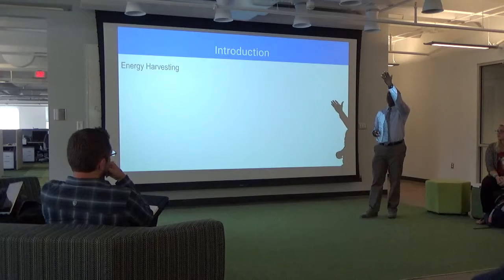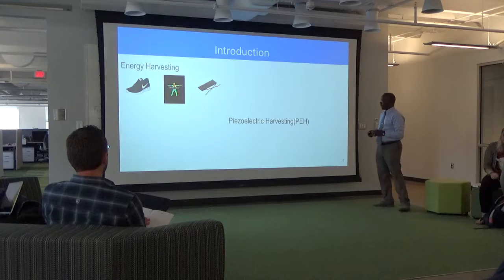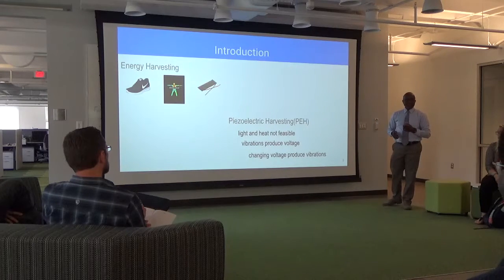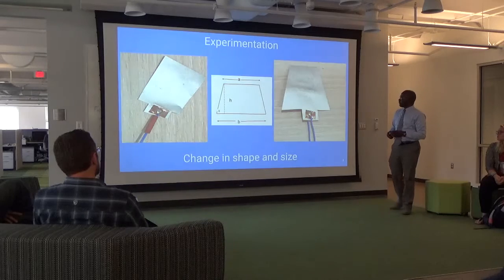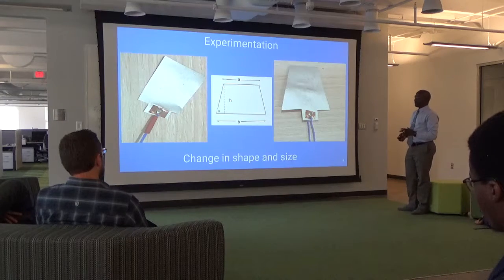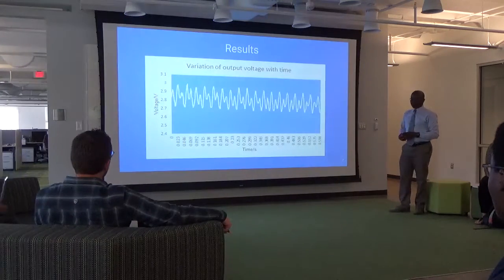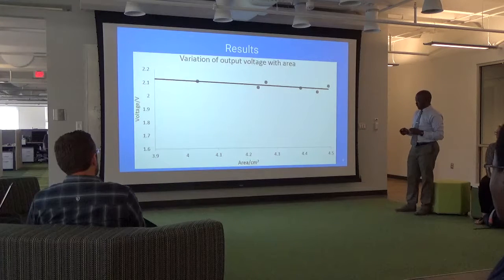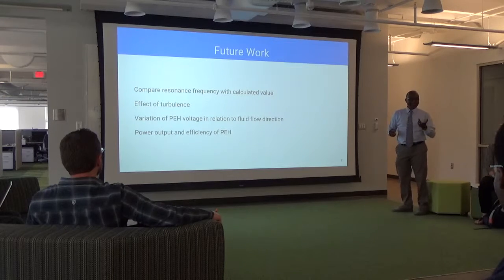MAH00736_ASSIST_26JUL2018_2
UVA YOUNG SCHOLAR PROGRAM-ASSIST
26 JULY 2018